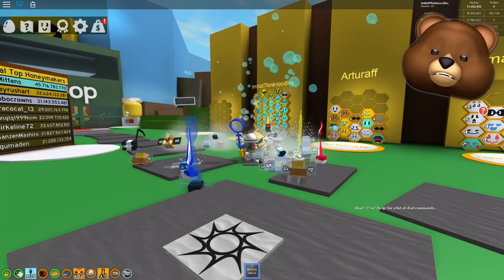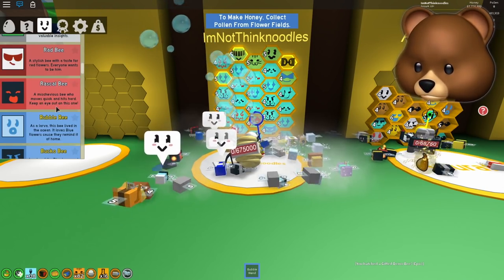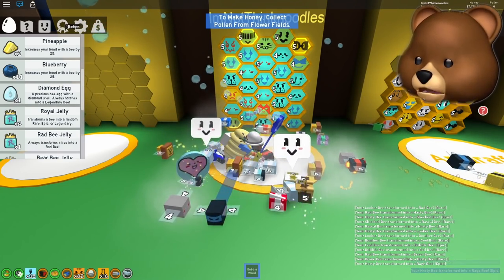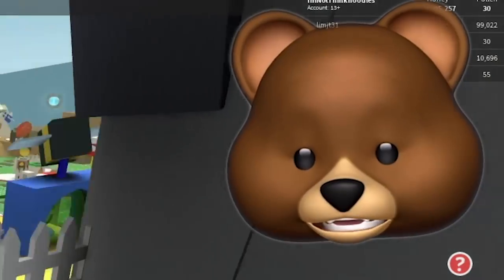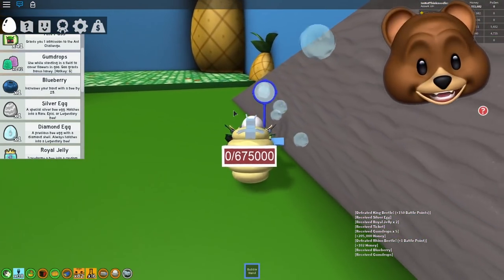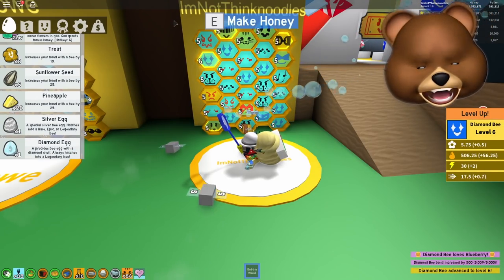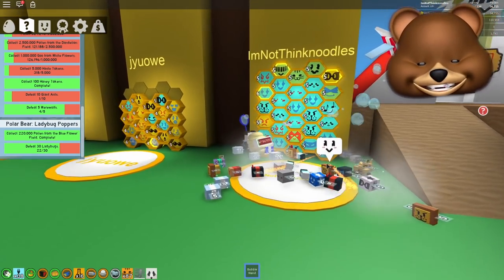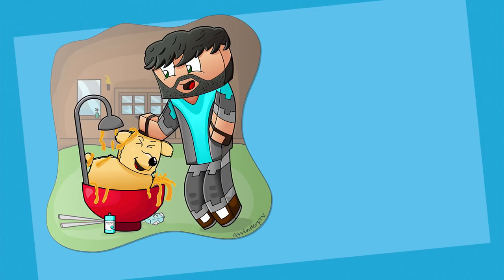MOTHER BEAR LIED TO US!! | ROBLOX Bee Swarm Simulator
ROBLOX Bee Swarm Simulator MotherBearLies -- BEE SWARM SIMULATOR UPDATE HYPE!!! It's finally here and it's the biggest update yet!!

Join me, my dog Kopi and other friends on our adventures in video games. -